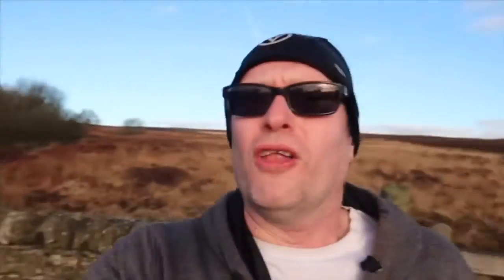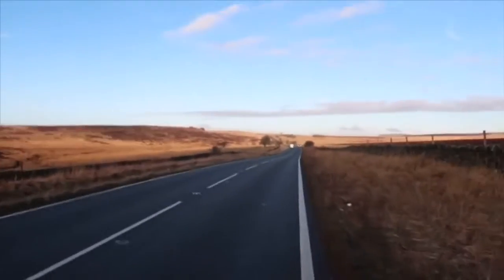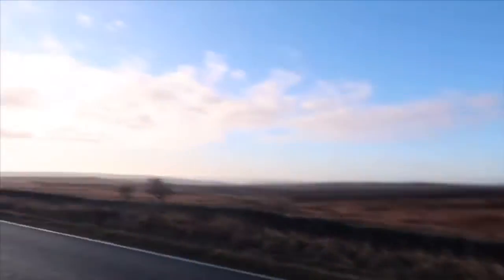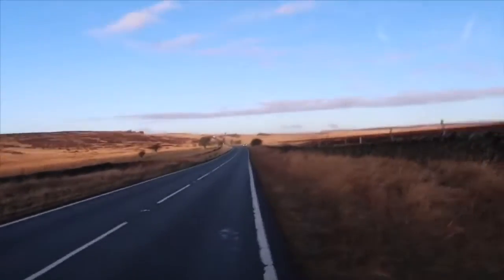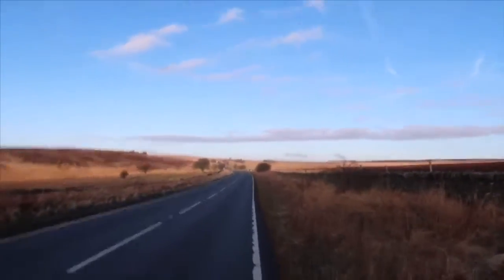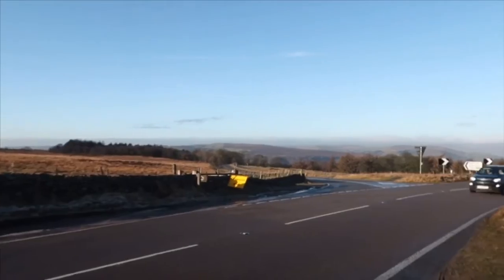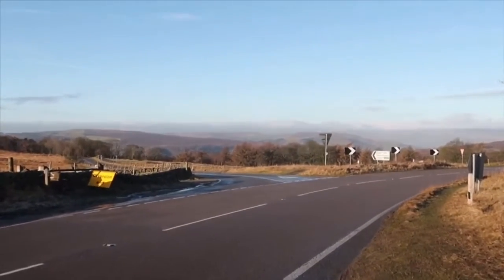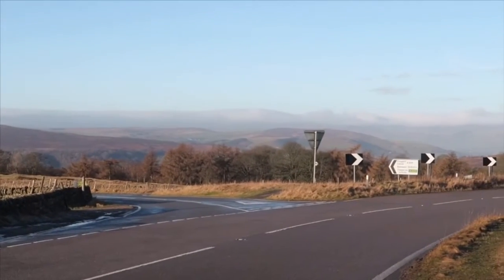A bad weeks training and I talk about the gear I use for my runs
The gear I use for running and filming